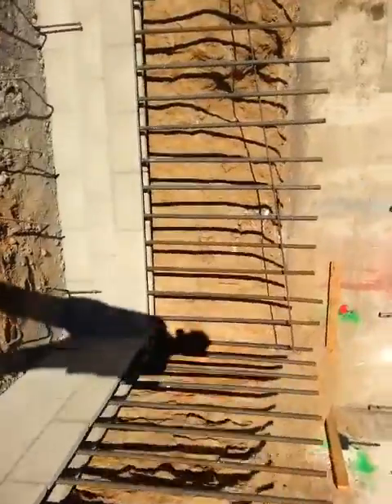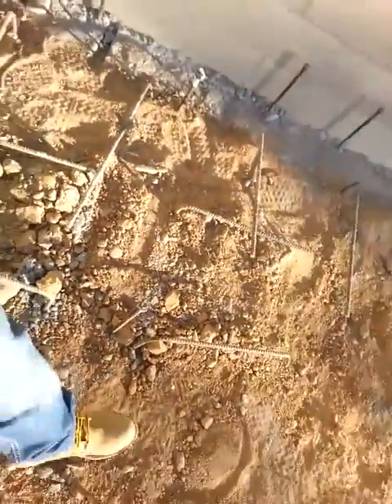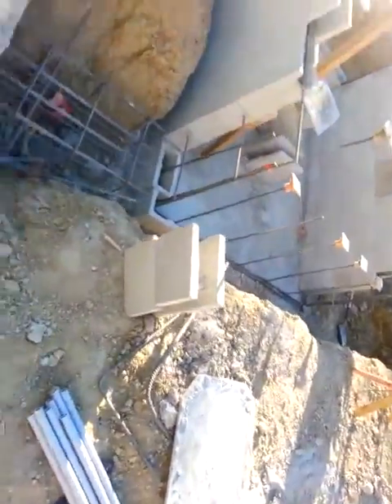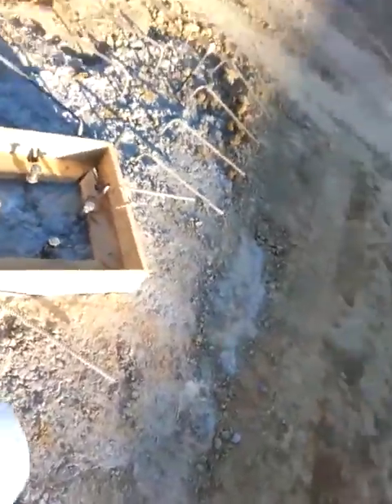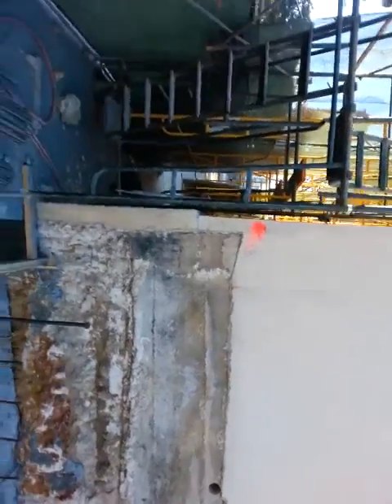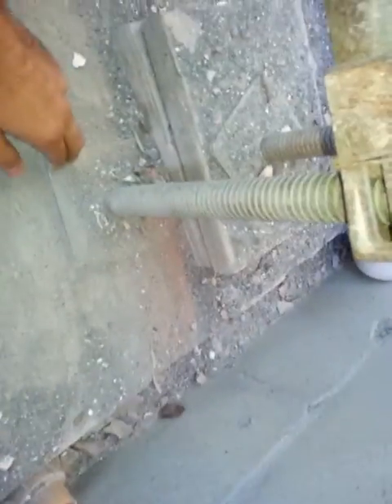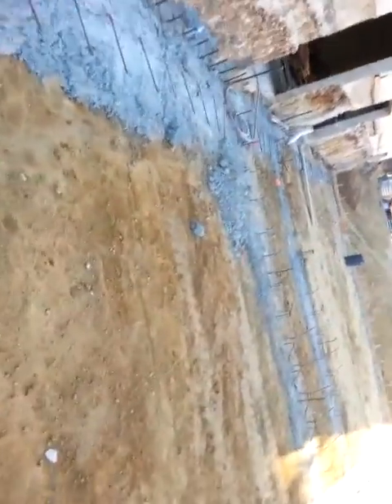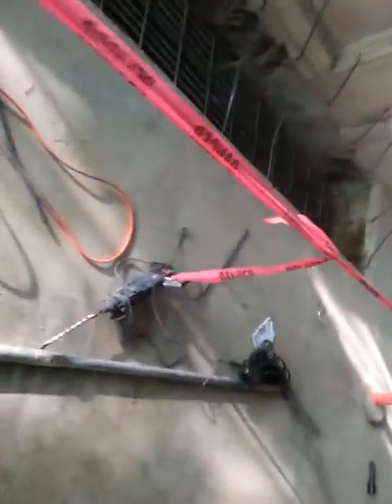Rebars and Footings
On the ground, those were not rebars as it turns out. They are something else and they provide structural rigidity on x and y axis.